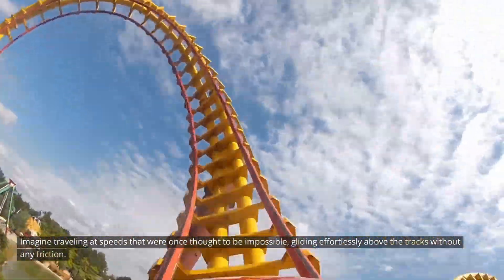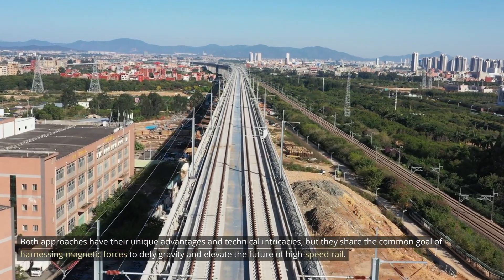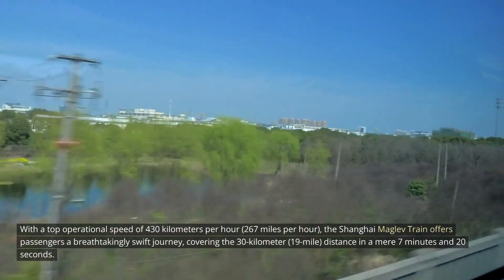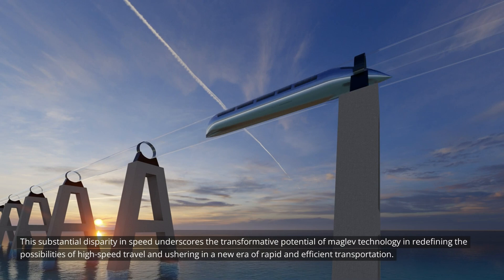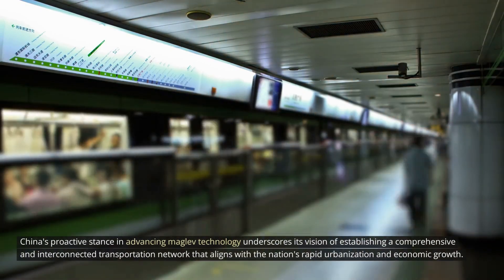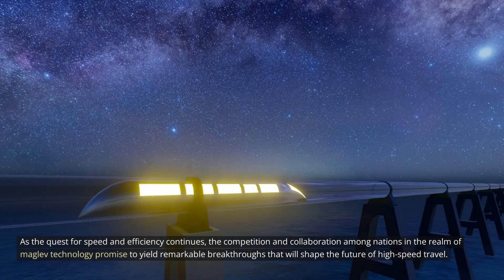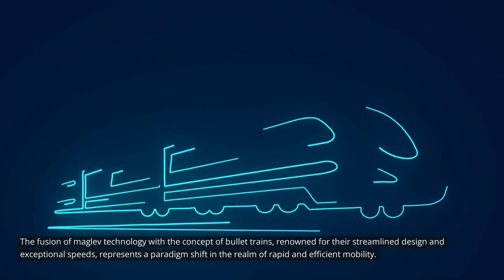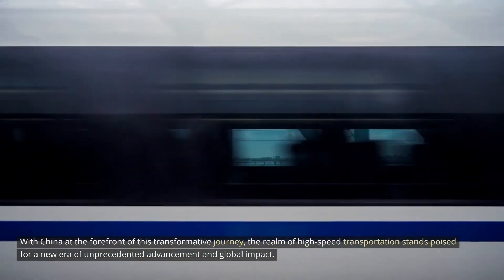Soaring Beyond Limits: Exploring China's Maglev Train - The Pinnacle of High-Speed Travel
Imagine traveling at speeds that were once thought to be impossible, gliding effortlessly above the tracks without any friction. This is the promise of maglev trains – a groundbreaking transportation technology that is redefining the way we think about high-speed travel. Maglev, short for magnetic levitation, utilizes powerful magnetic forces to propel trains along a guideway, eliminating the need for traditional wheels and tracks. This revolutionary concept has captivated the world and sparked a new era of transportation innovation. In this article, we will delve into the incredible world of maglev trains, with a particular focus on China's pioneering role in this cutting-edge technology.

At the heart of maglev technology lies the principle of magnetic levitation, which enables trains to hover above the tracks and move at unprecedented speeds. Unlike conventional trains that rely on friction between wheels and rails, maglev trains use powerful magnets to create a magnetic field that repels the train from the guideway. This repulsion, combined with the use of linear induction motors, propels the train forward with minimal resistance, resulting in a smooth and efficient mode of transportation. The absence of physical contact between the train and the track not only reduces wear and tear but also minimizes noise and vibration, offering passengers a remarkably tranquil travel experience.

The two primary types of maglev technology are electromagnetic suspension (EMS) and electrodynamic suspension (EDS). EMS systems employ electromagnets to levitate and propel the train, while EDS systems use superconducting magnets and induced currents to achieve levitation and propulsion. Both approaches have their unique advantages and technical intricacies, but they share the common goal of harnessing magnetic forces to defy gravity and elevate the future of high-speed rail.